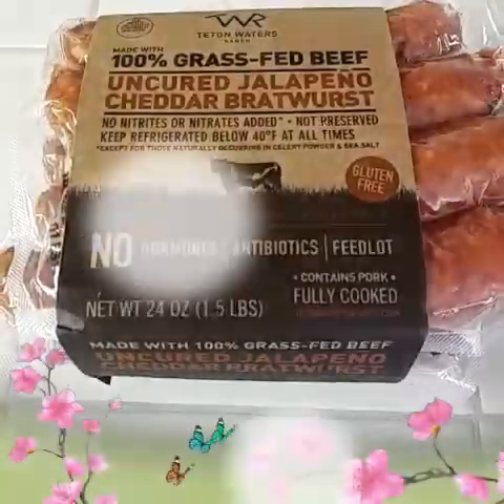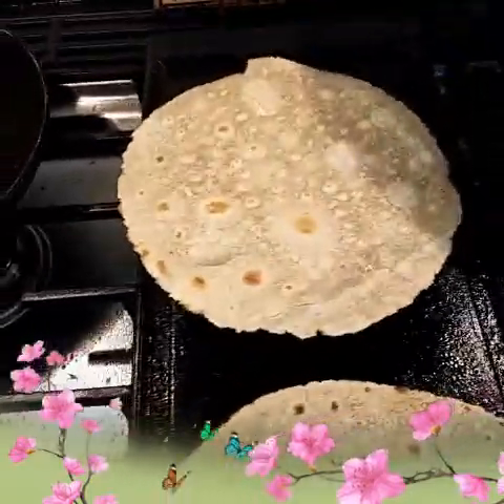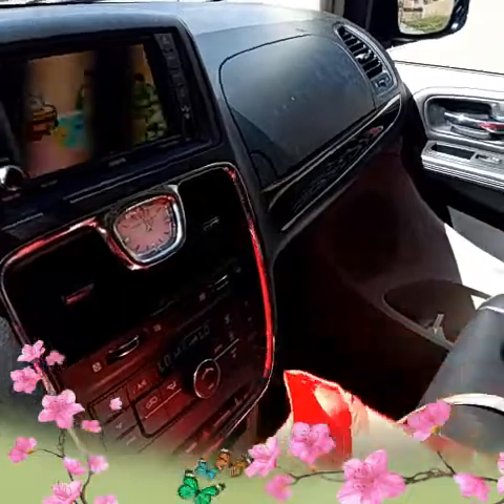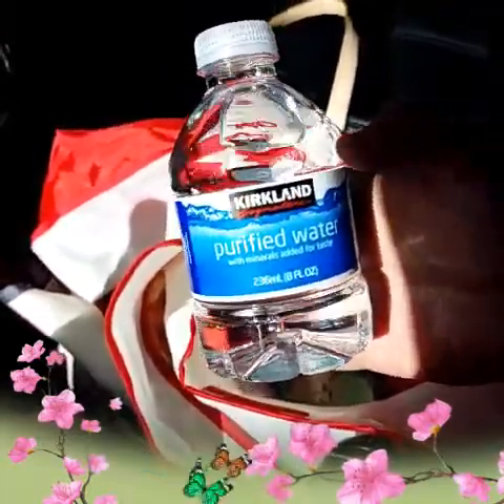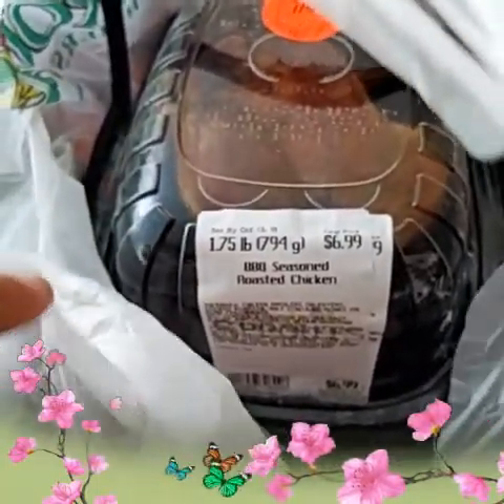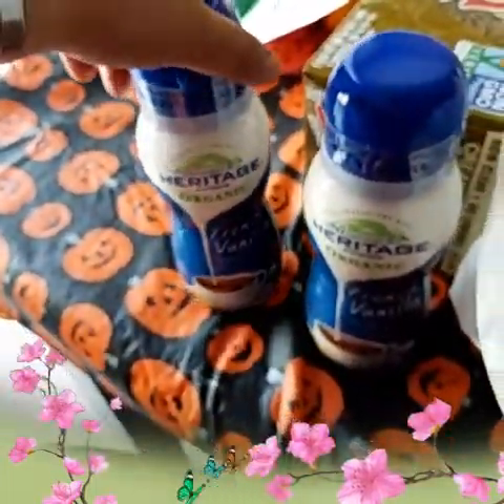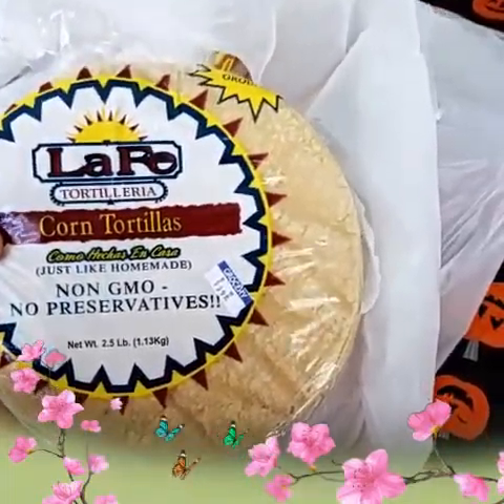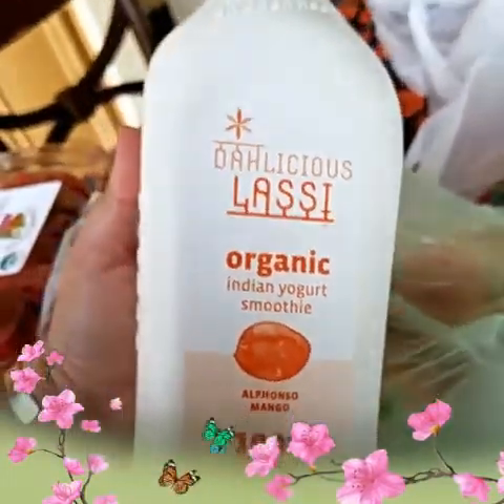It's a mom's life but "Organically delicious" Vlog 7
We're an Organic family sharing our daily life but only consuming Organic products and Non-toxic.

Check out Shutterfly to see all there great products. My reusable shopping bag is the following:
🔷 Multi Chevron Stripes